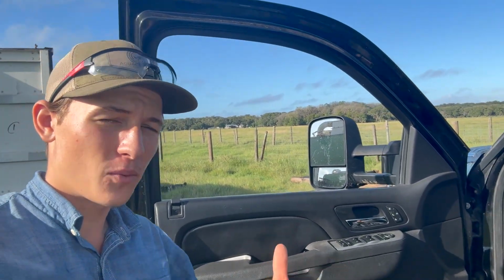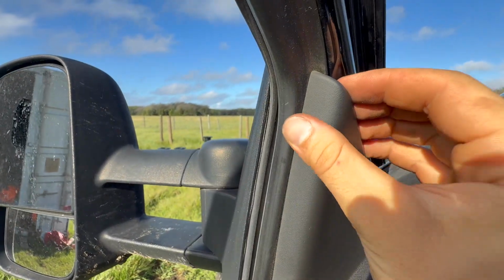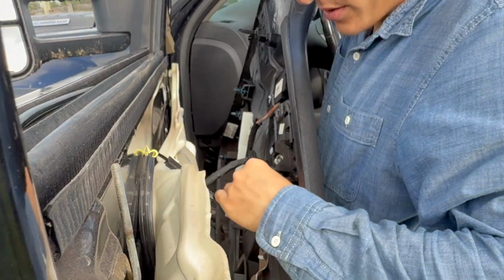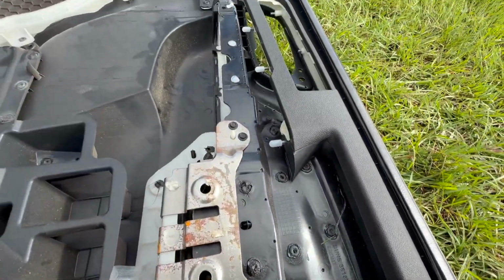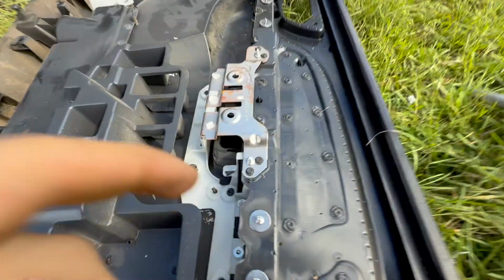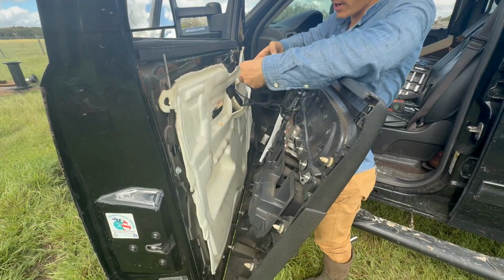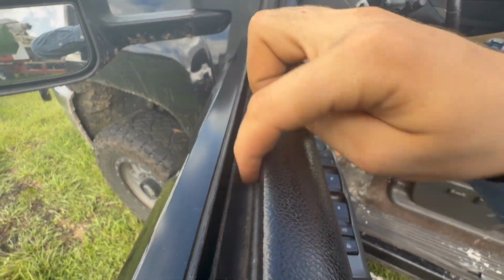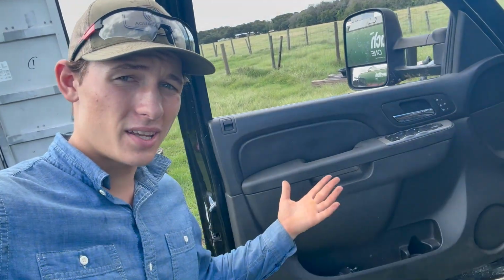2014 Chevy Silverado Door Handle Replacement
In today's video, I show you how to replace a door panel handle for a  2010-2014 Chevrolet Silverado Suburban Tahoe Avalanche, GMC Yukon Sierra, Door Handle Replacement/Armrest, door panel handle replacement. Interior Door Handle Replacement